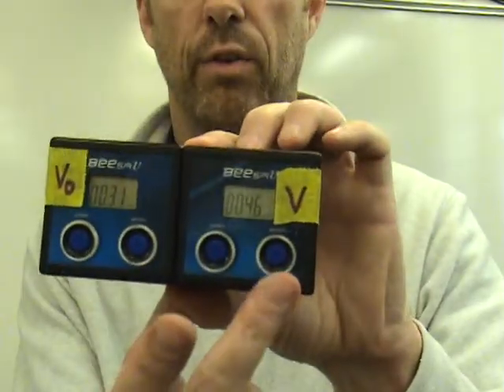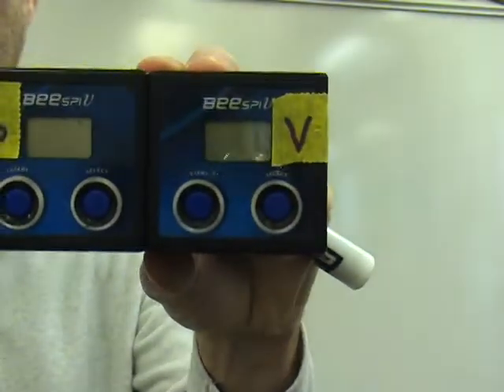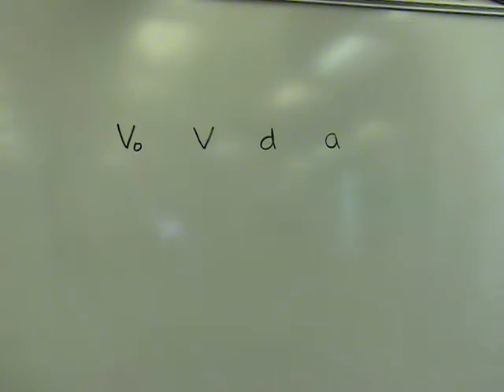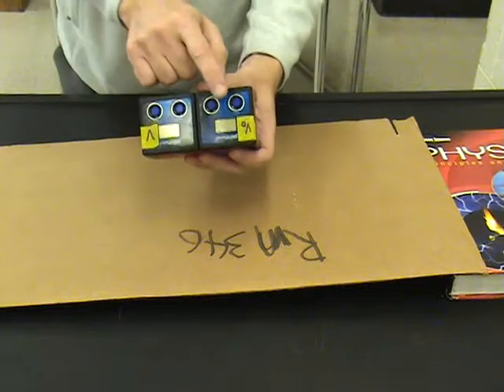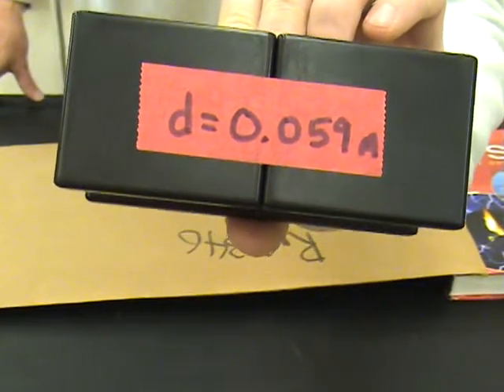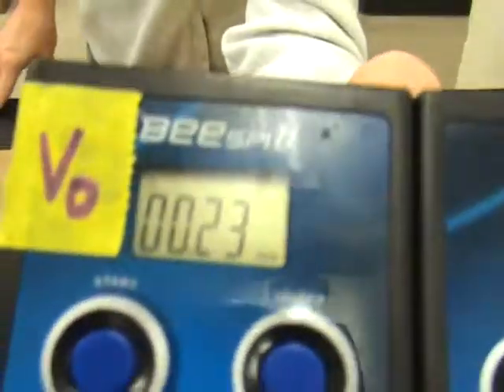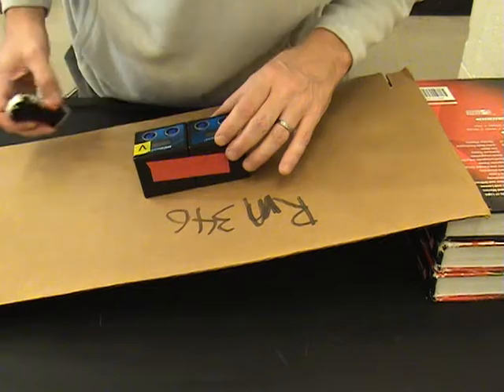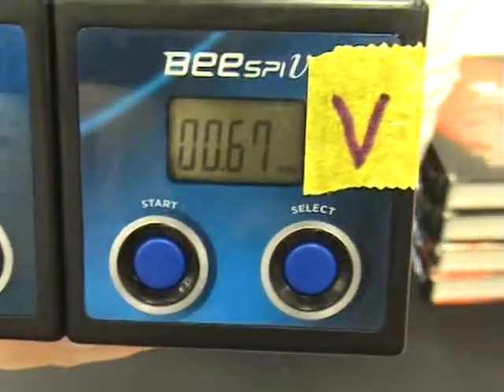Photogate Lab - Data collection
This video shows how the investigation was setup and allows you to record the data from the experiment.  The purpose of this lab is to learn to use the photogates to measure the velocities and how to make the calculation of the acceleration.